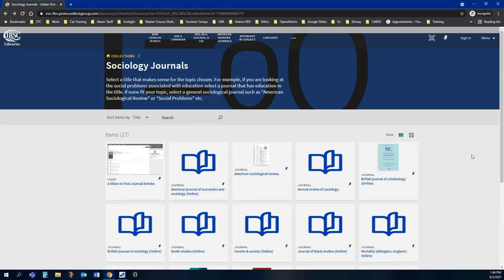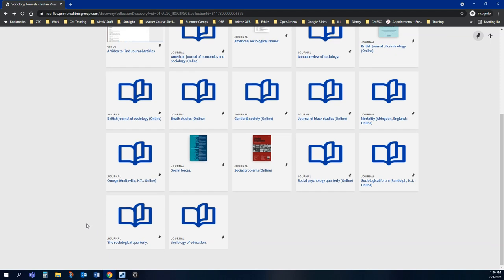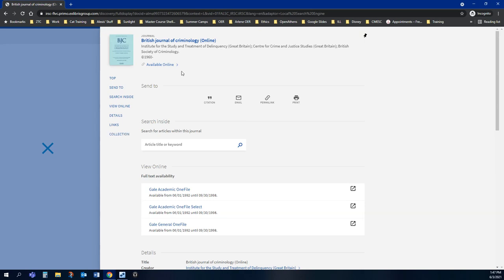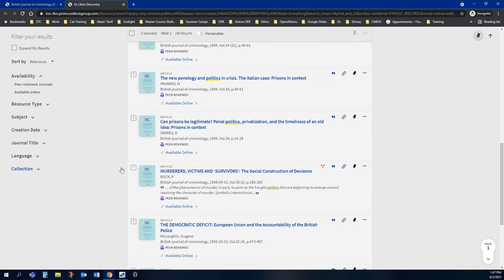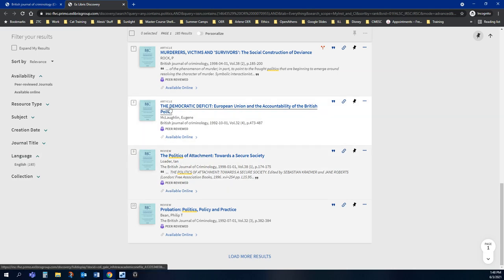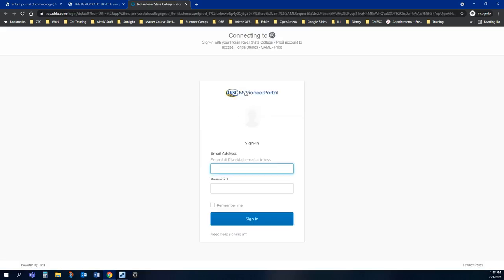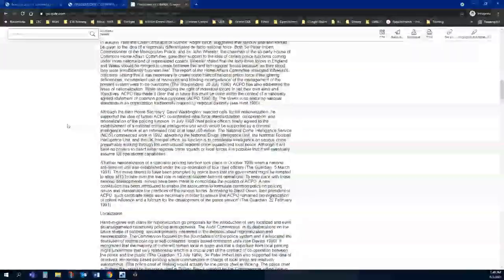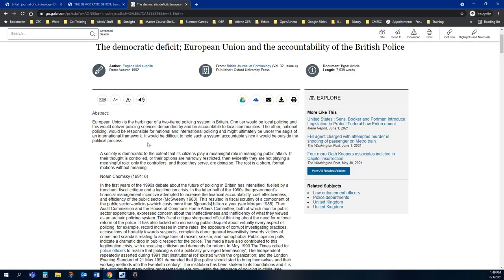How to Search the Sociology Journal Collection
Learn how to use the approved list of journals by Dr. Probstfield to locate a sociological journal article on your topic.